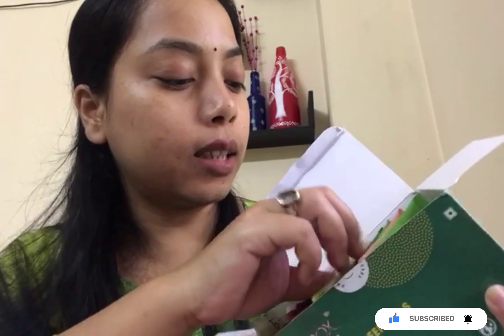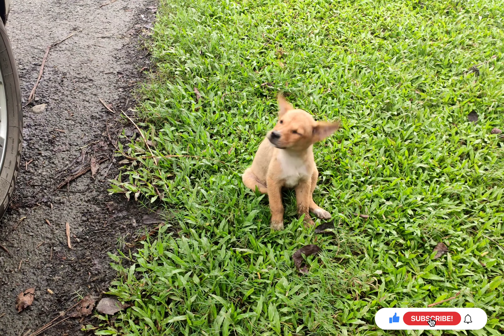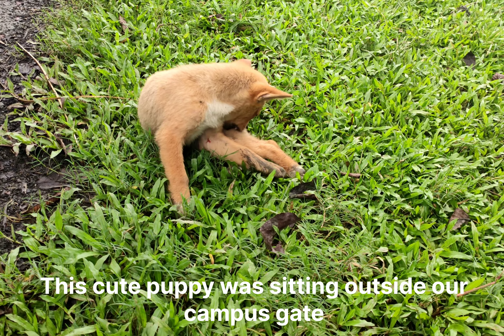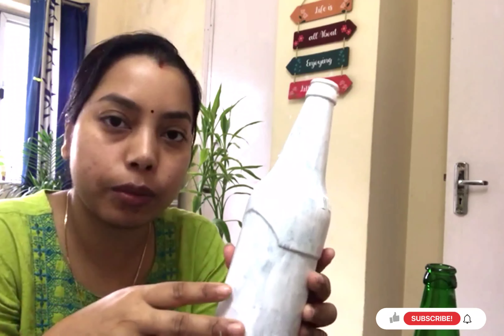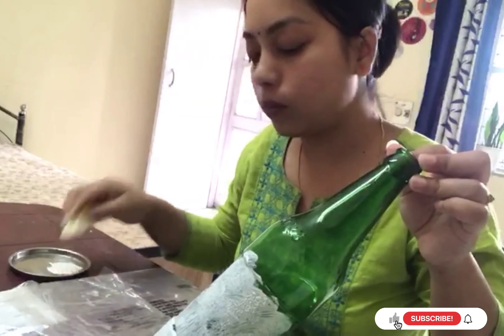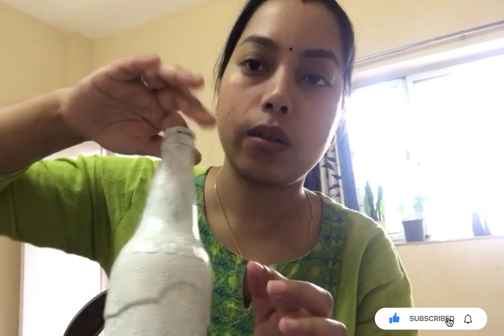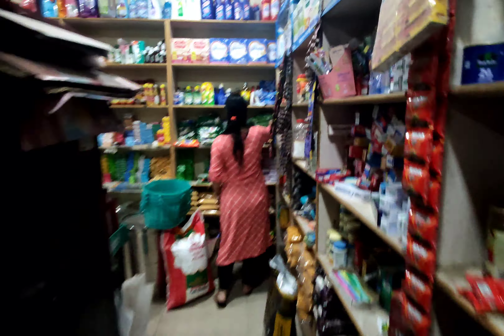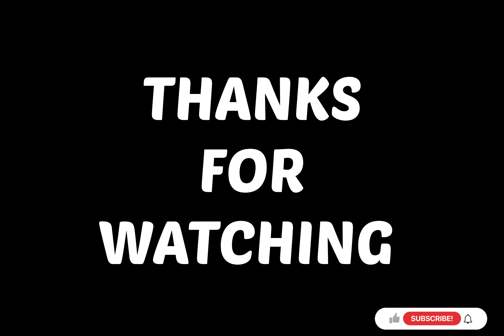Yoga and Organic Tea | Assamese daily Vlog | International Yoga Day